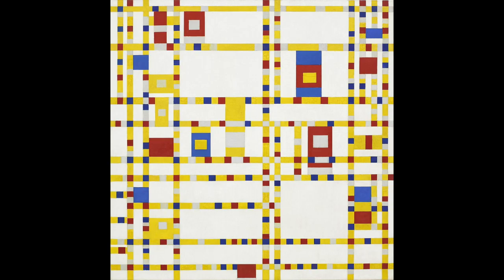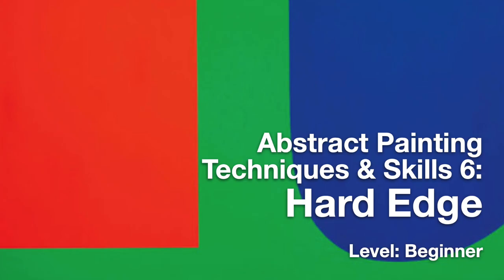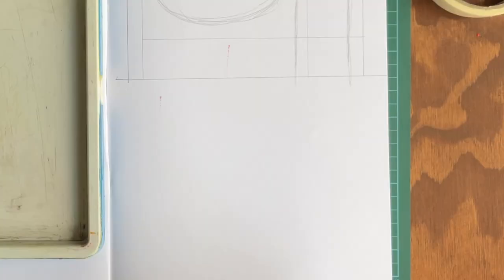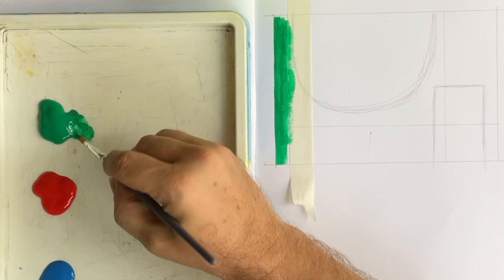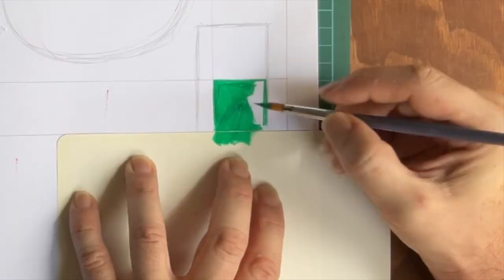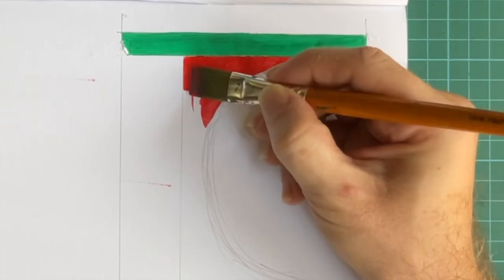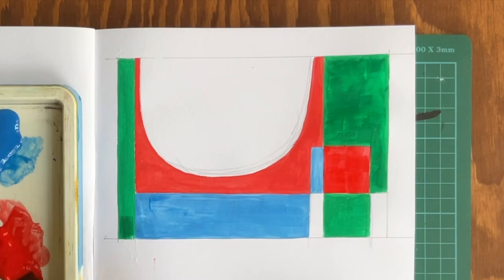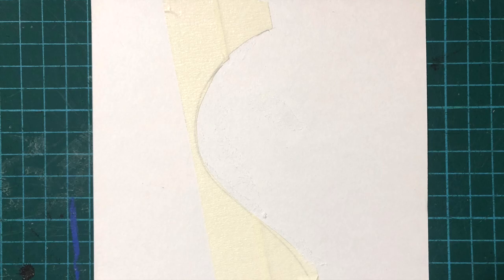Abstract Painting Techniques 6: Hard Edge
For this activity, you will select a colour scheme and develop brush skills to paint an abstract in a hard-edge manner. This is also part of a 10 part video playlist exploring different abstract painting techniques.

Help feed me by making a small donation to help this channel grow by clicking the "Thanks" button, or buy me a slice of pizza

CHAPTERS:
0:00 Intro
1:32 Getting Started
2:33 Free-Hand Edges
3:22 Using Masking Tape
3:58 Removing Tape
4:45 Paper Masking
5:12 Adding Second Colour
5:59 Long Straight Lines
6:42 Adding Third Colour
7:28 Note About Streaks & 2nd Coats
7:43 Note About Masking Tape
8:20 Masking Tape & Curves
8:32 Conclusion